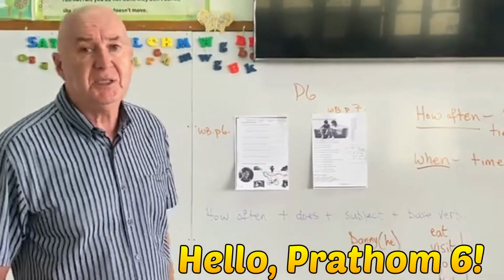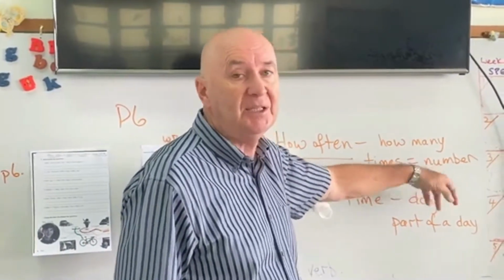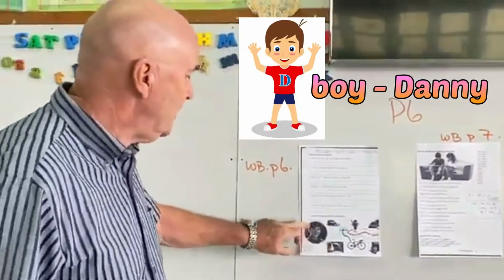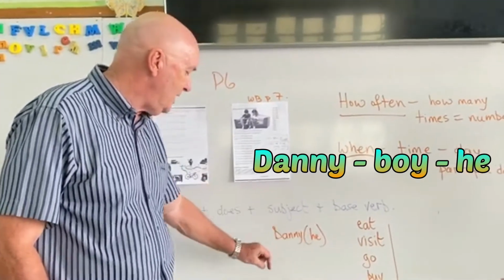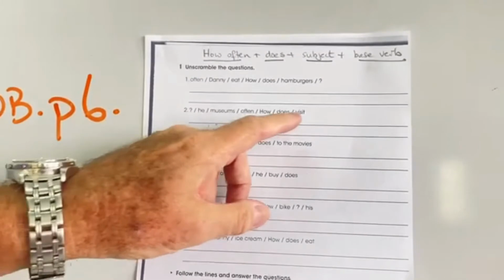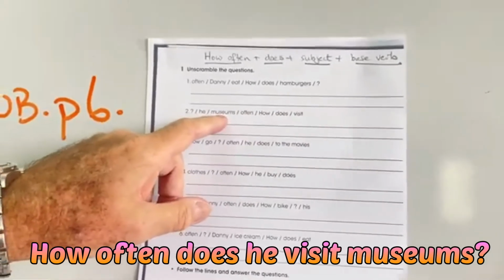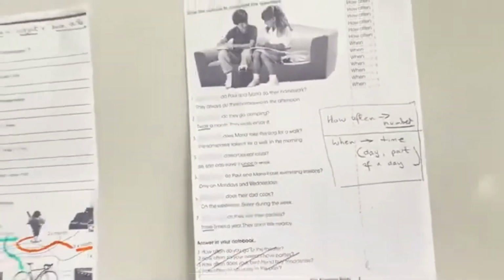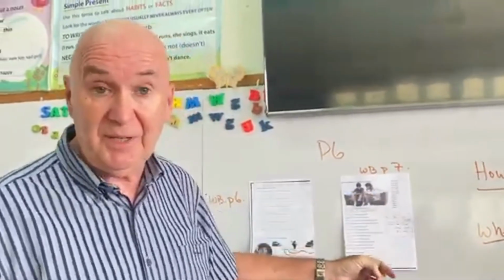English 6 Week 8